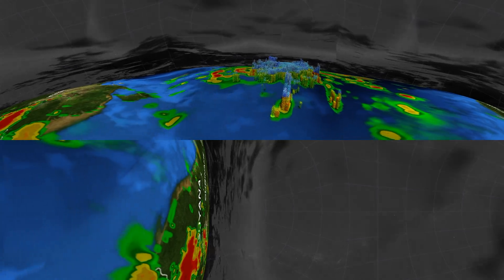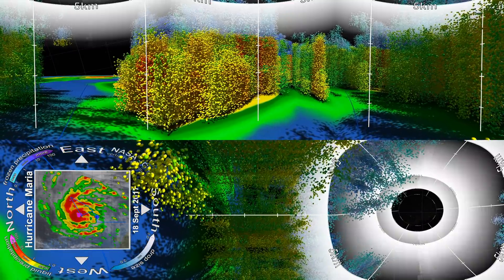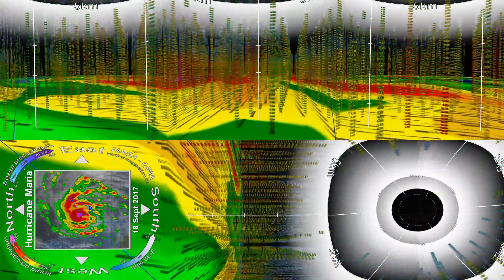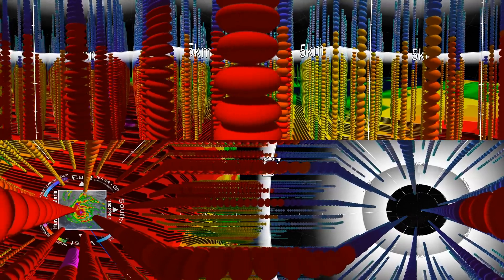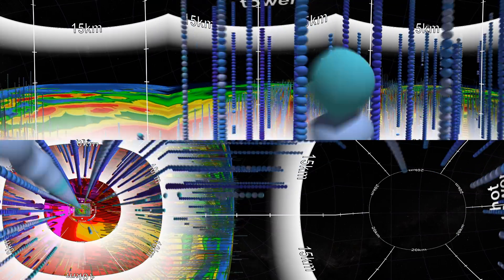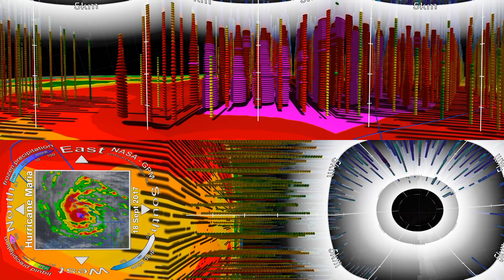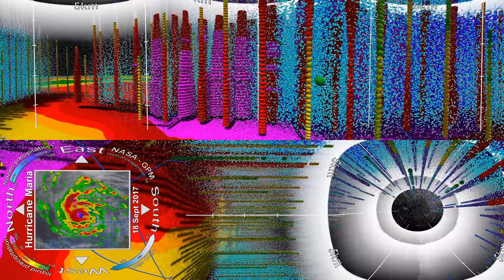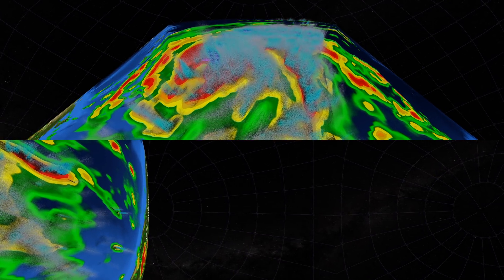Inside Hurricane Maria in 360°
Two days before Hurricane Maria devastated Puerto Rico, the NASA-Japan Global Precipitation Measurement Core Observatory satellite captured a 3-D view of the storm. At the time Maria was a Category 1 hurricane. The 3-D view reveals the processes inside the hurricane that would fuel the storm’s intensification to a category 5 within 24 hours.

For the first time in 360-degrees, this data visualization takes you inside the hurricane. The precipitation satellite has an advanced radar that measures both liquid and frozen water. The brightly colored dots show areas of rainfall, where green and yellow show low rates and red and purple show high rates. At the top of the hurricane, where temperatures are colder, blue and purple dots show light and heavy frozen precipitation. The colored areas below the dots show how much rain is falling at the surface.

Created by: NASA's Scientific Visualization Studio and NASA's Goddard Space Flight Center

Data Sources:
• NASA/GPM Dual Precipitation Radar (DPR) precipitation rate and drop size distribution data
• NASA/GPM GPM Microwave Imager (GMI) ground precipitation data
• NASA/Bluemarble land imagery
• NOAA/GOES16 cloud data
• Hipparcos/Telescope/Tycho 2 Catalogue

Credits
Lead Data Visualizer:
Greg Shirah (NASA/GSFC)

Data Visualizers:
Kel Elkins (USRA)
Alex Kekesi (GST)
Horace Mitchell (NASA/GSFC)

Scientists:
George Huffman (NASA/GSFC)
Dalia B Kirschbaum (NASA/GSFC)
Stephen J. Munchak (University of Maryland)
Scott Braun (NASA/GSFC)

Lead Producer:
Joy Ng (USRA)

Producer:
Ryan Fitzgibbons (USRA)

Writer:
Ellen T. Gray (ADNET Systems Inc.)

Technical Support:
Laurence Schuler (ADNET Systems Inc.)
Ian Jones (ADNET Systems Inc.)
Aaron E. Lepsch (ADNET Systems Inc.)

Supporters:
Joycelyn Thomson Jones (NASA/GSFC)
Leann Johnson (GST)